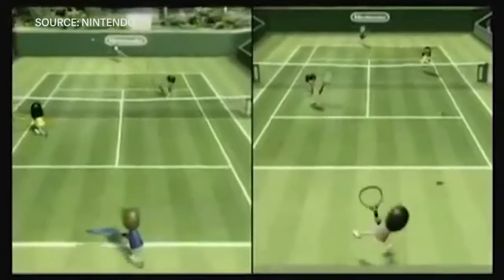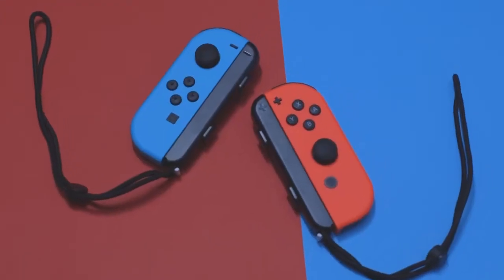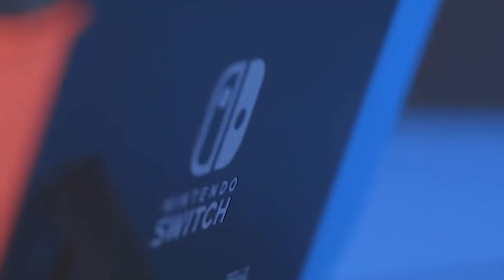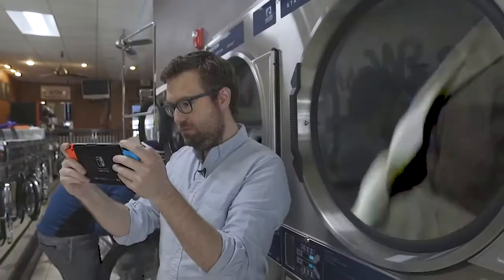Nintendo Switch review 2017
New Nintendo Switch review 2017
Introducing Nintendo Switch, the new home video game system from Nintendo. In addition to providing single and multiplayer thrills at home, the Nintendo Switch system can be taken on the go so players can enjoy a full home console experience anytime, anywhere. The mobility of a handheld is now added to the power of a home gaming system, with unprecedented new play styles brought to life by the two new Joy-Con controllers.

Check Price & Promotion Today...

PLAY ANYWHERE

Home Gaming System

At home the main unit rests in the Nintendo Switch dock, which connects the system to the TV and lets you play with family and friends in the comfort of your living room.

On-the-Go

Lift Nintendo Switch from the dock and instantly transition to handheld mode for on-the-go gaming. By sharing Joy-Con, players can go head-to-head while away from home. You can also enjoy the same great games in tabletop mode by using the included stand to prop the system up.

New Play Styles

Remove the detachable Joy-Con from either side of Nintendo Switch for more play styles:
-One player can use a Joy-Con in each hand
-Two players can each take one
-Multiple Joy-Con can be employed by numerous people for a variety of gameplay options (additional Joy-Con sold separately)
-Slip a set of Joy-Con into a Joy-Con grip accessory, mirroring a more traditional controller. Or, select an optional Nintendo Switch Pro Controller.
Bring together up to 8 Nintendo Switch systems for local face-to-face multiplayer.